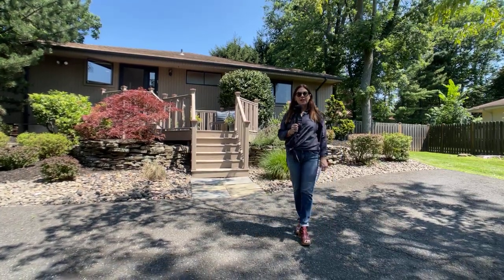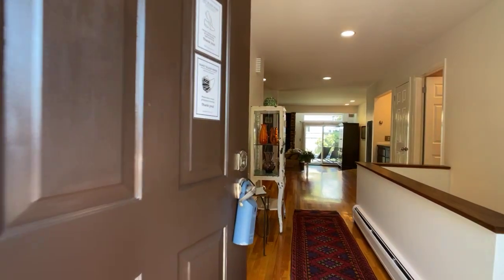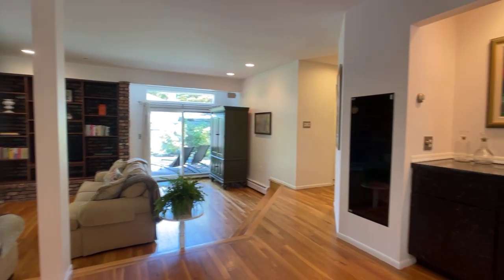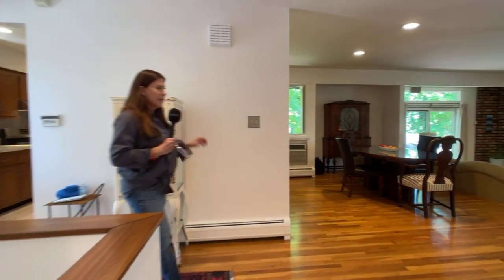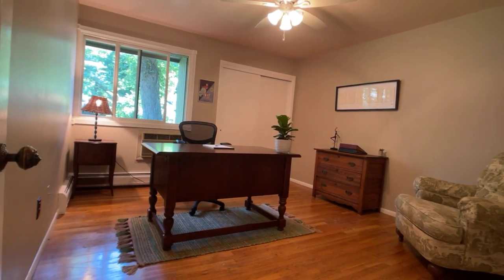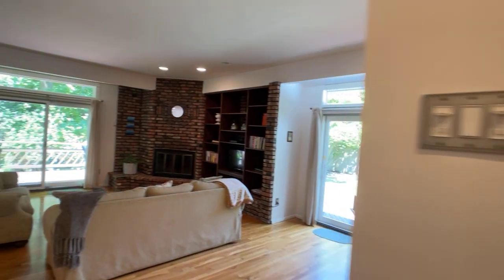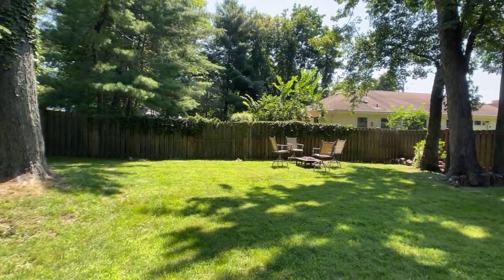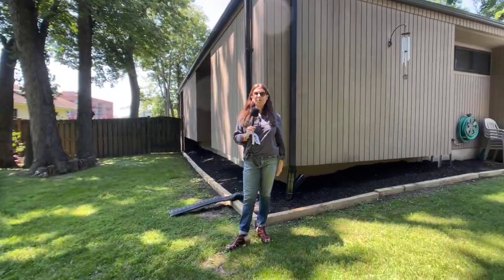1 Salisbury Place Nyack, NY 10960 - Just Listed Homes for Sale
Take a tour of this awesome home in South Nyack with Nancy and Frankie.